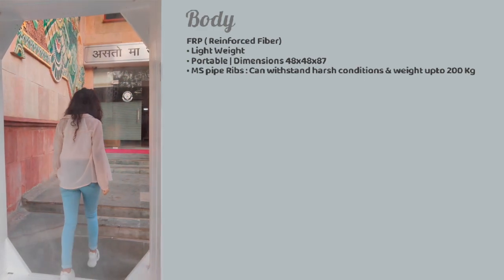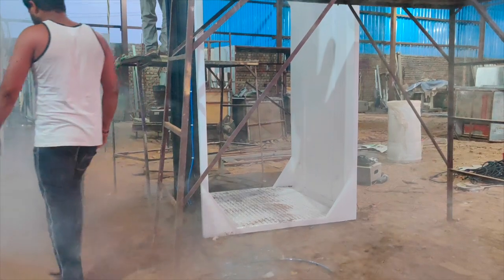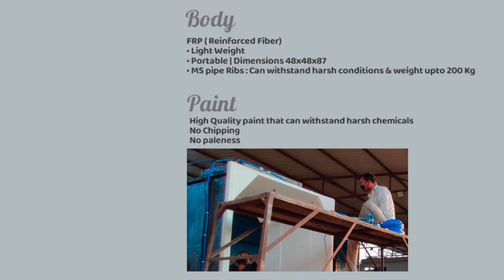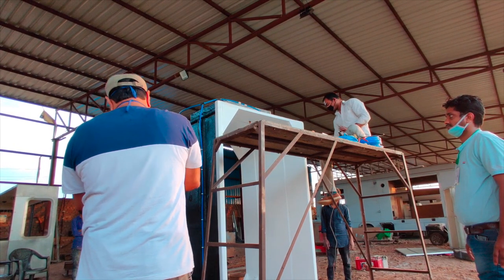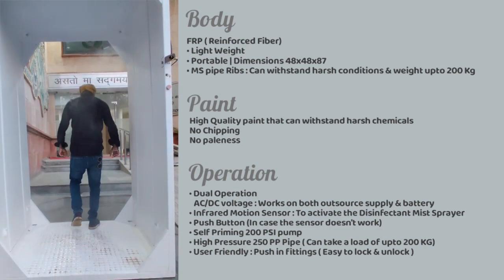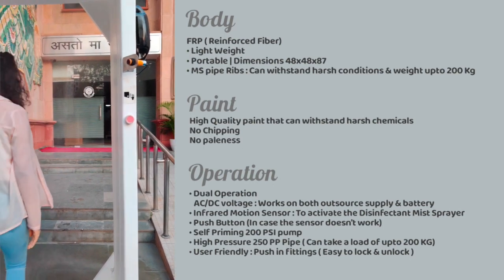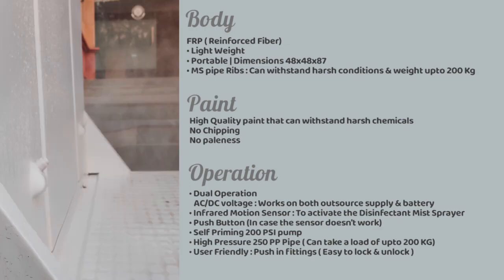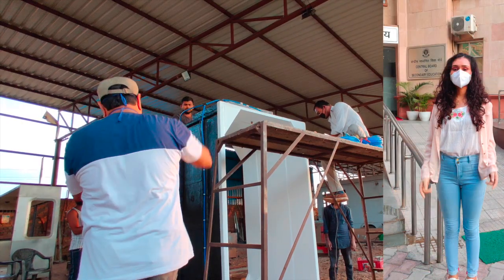AntiCovid Disinfectant Tunnel/Cubicle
With all thats been going on, we hope you are all safe, taking precautions.
Given the situation it was only right to take precautions and if one can share those measures with others then why not.
This video is about our creation of disinfectant Tunnel.

Our Disinfectant Tunnel/Cubicle is just a step of precaution that any Factories/Offices or even Apartments can use.
•Body
The complete shell is made up of FRP (reinforced fibre) and has MS pipe Ribs making the structure
1) Sturdy : Can withstand harsh conditions & weight upto 200 KG
2) Light weight
3) Portable
Dimensions : 48x48x87

•Paint
Can bare chemicals without chipping/getting pale.
•Operation
1) Dual operation : Works on both AC/DC voltage
2) No touch function : Has infrared motion sensor which activates the mist
Can also be operated with a push button in case the sensor fails to operate
3) High pressure 250 PSI, PP(polyurethane) Pipe
4) Self priming 200 PSI Pump
5) User friendly : Push in fittings make it easy to lock/unlock the instrument.

Once the disinfectant is fuelled int he tank and the instrument connected to the outsource/ battery, whenever an individual walks to the front the disinfectant mist will get sprayed on the individual for 20 seconds after which you are sanitised and good to go.

However you are still recommended to wash your hands and avoid touching your face, nose, eye area &ears.

* If you are worried about the instrument being of no use after the pandemic is over, Don't Worry it can be converted into a metal detector as well.*
v=Xj3JgMhKSgA&list=PLuVX2hBNGGsLif0foxHosplxpfqRjE6J2